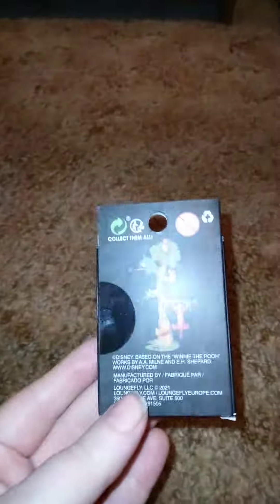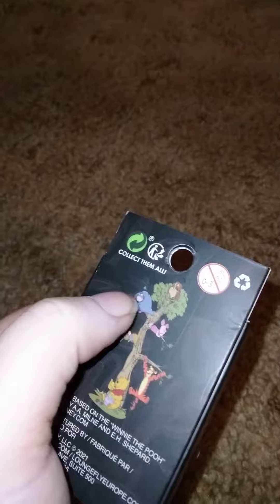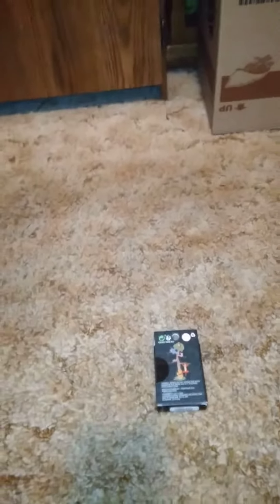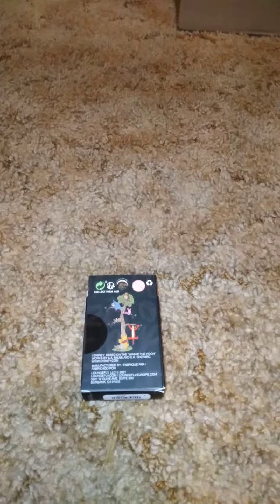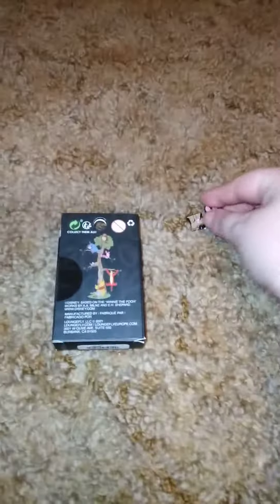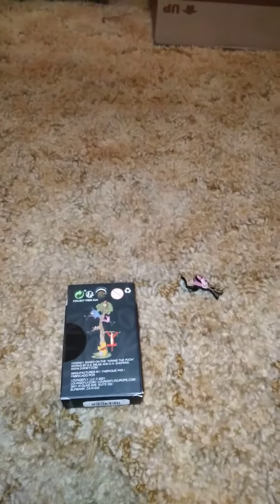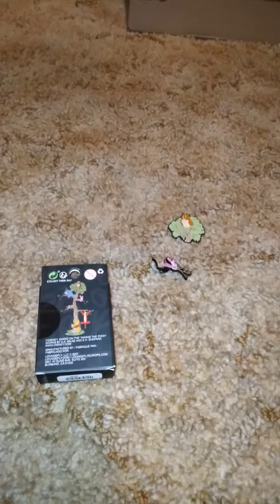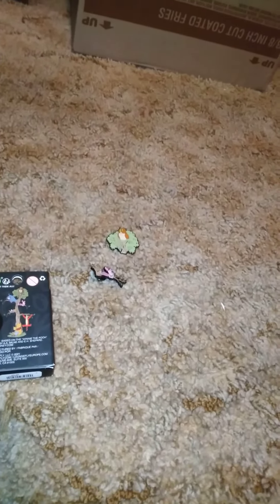Pin Box Opening